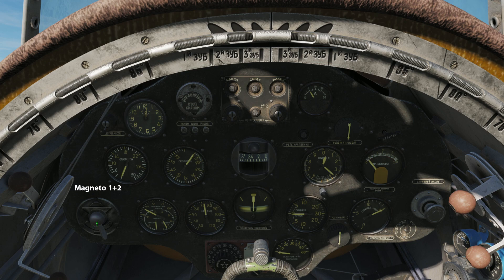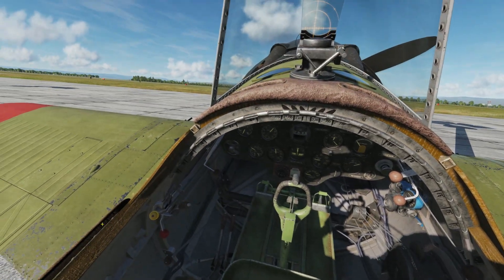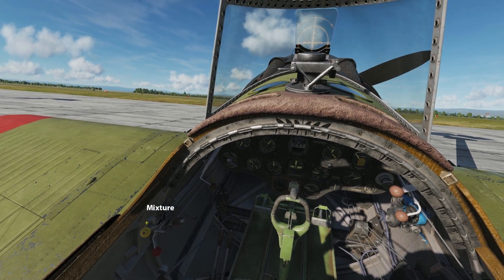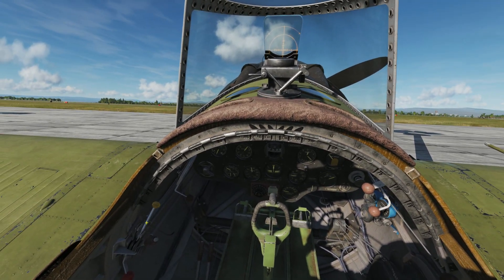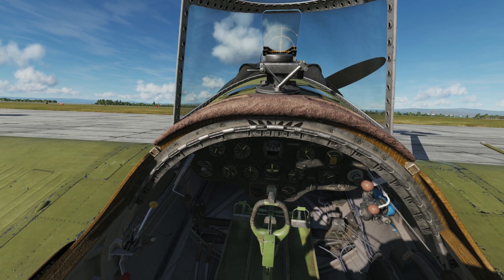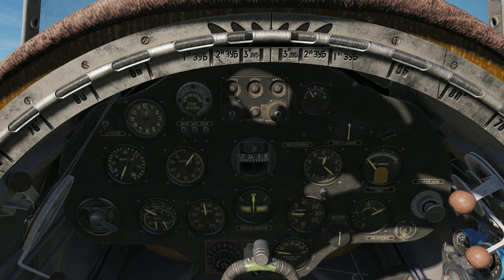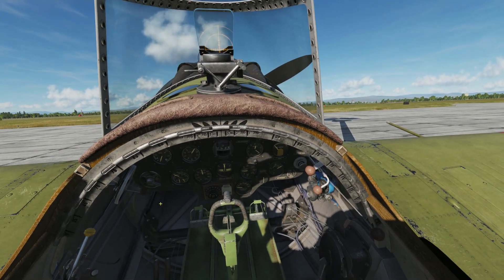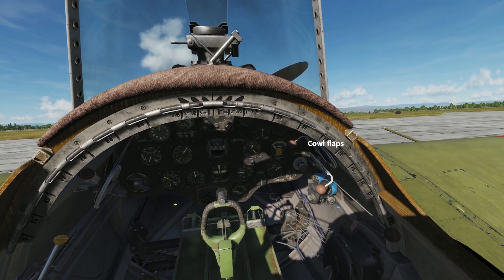DCS I-16 - Cold Start Tutorial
Quick DCS I-16 type 24 cold start tutorial.